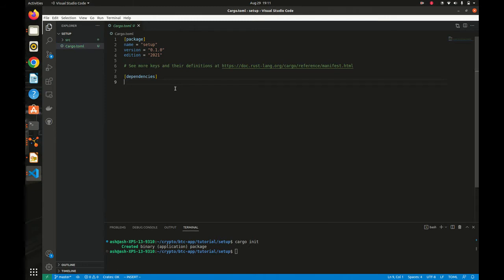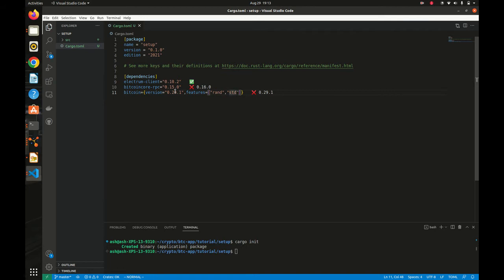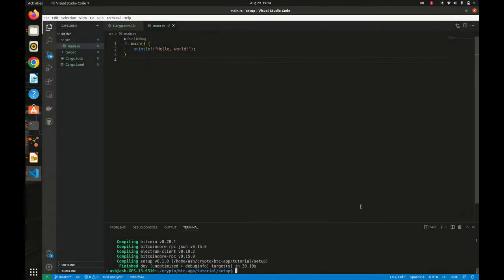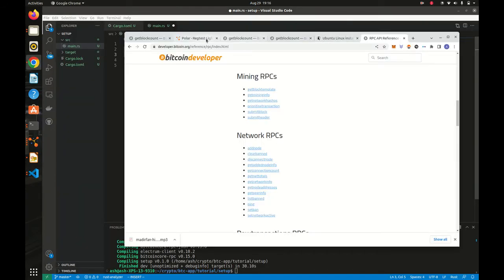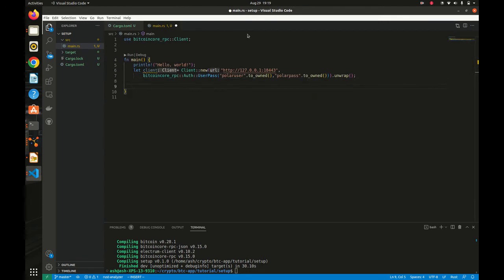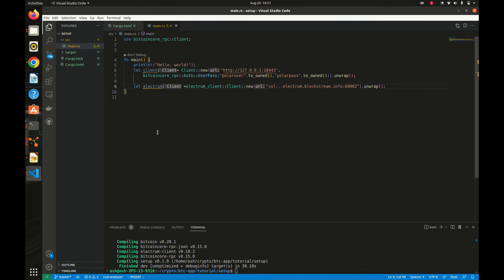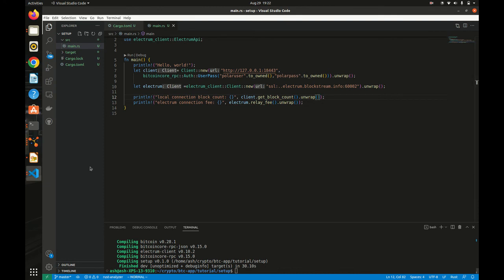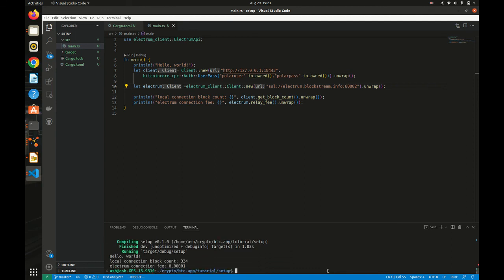mastering bitcoin part 1 | environment setup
Setting up a local bitcoin network,  for a better bitcoin development experience